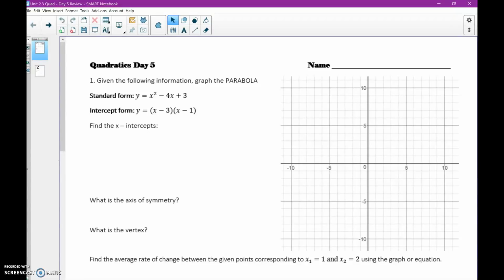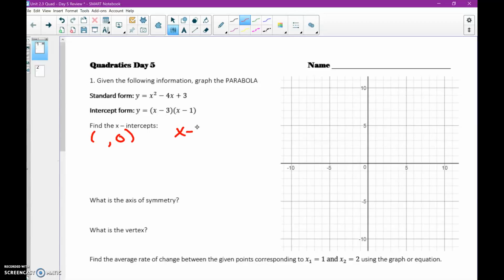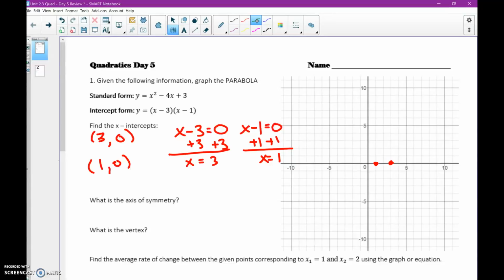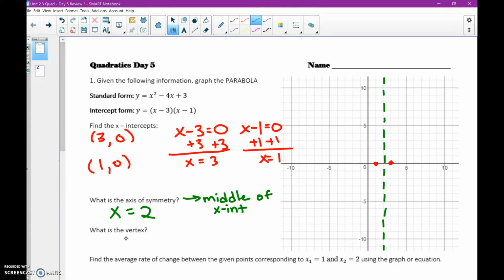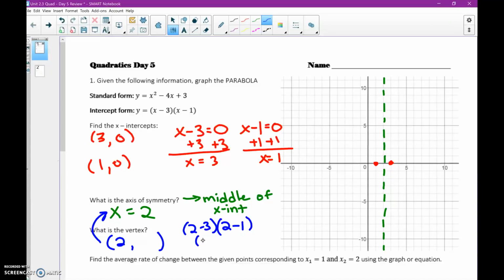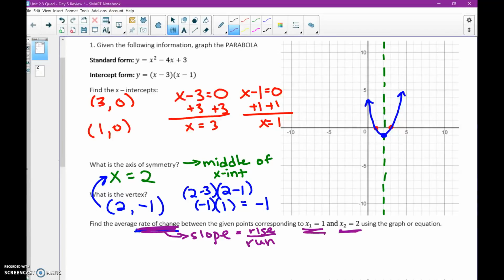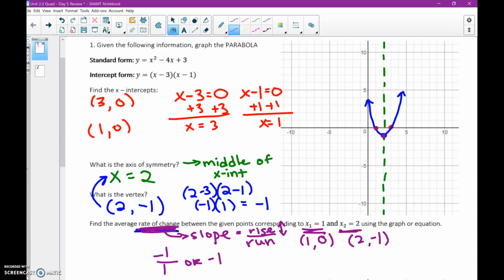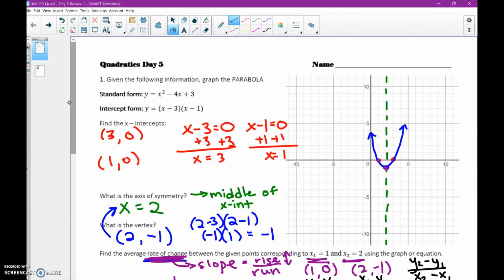Unit 2.4 Quadratics Day 5 - Graphing Intercept Form